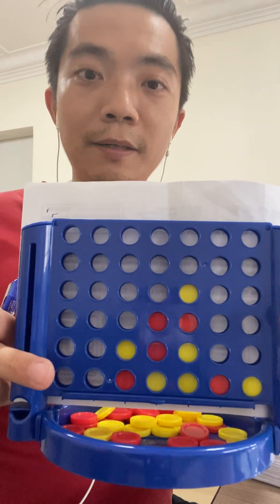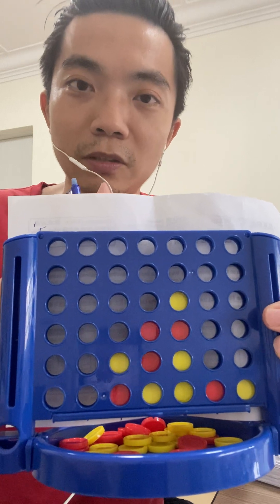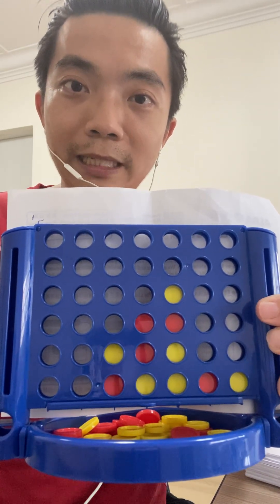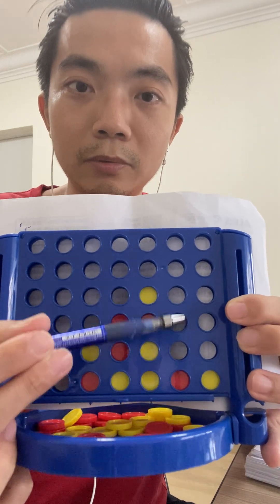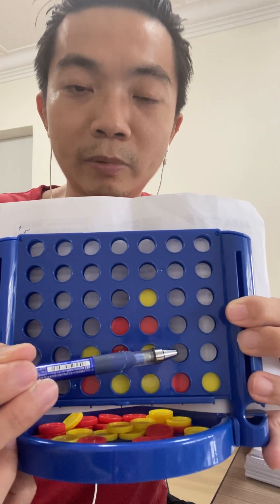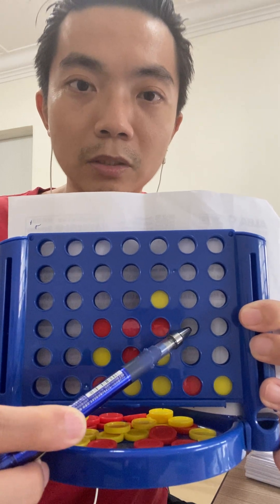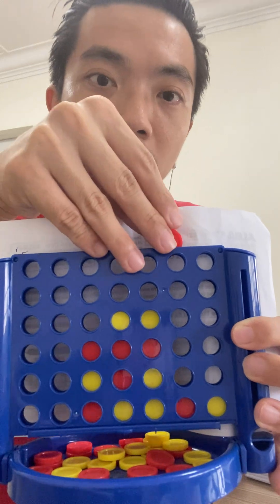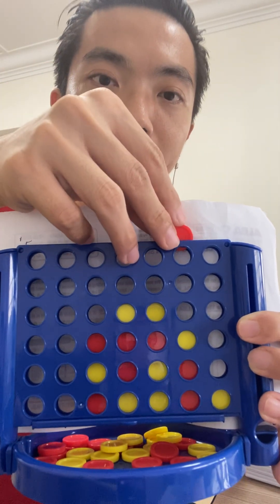5l) Connect Four Tactical Drill: Easy (5)